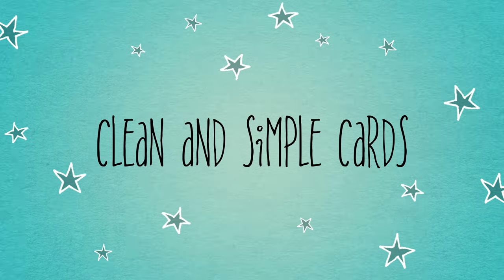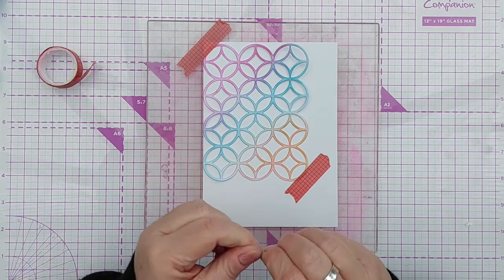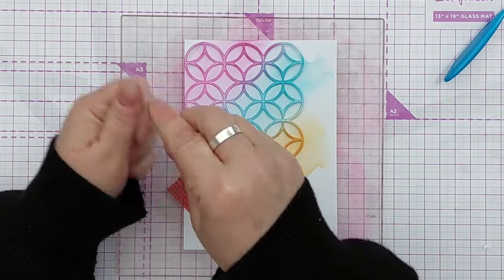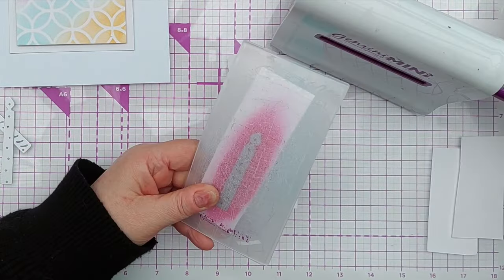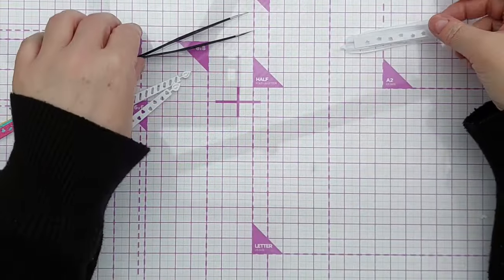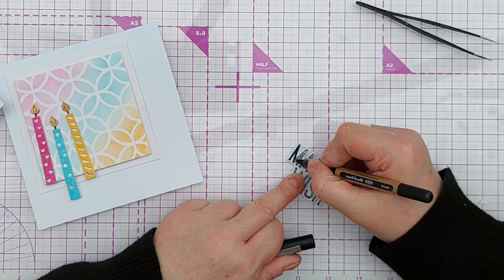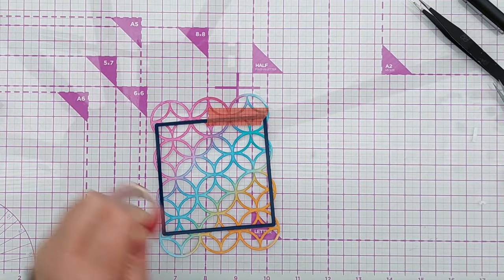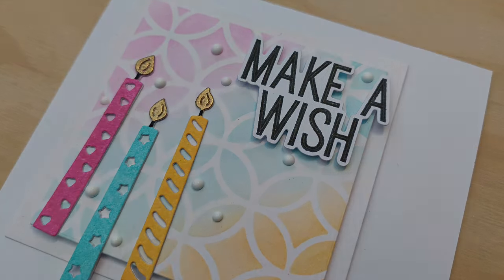A Two For One DIY Stencil Tutorial! Two Clean and Simple Birthday Cards [2024/86]